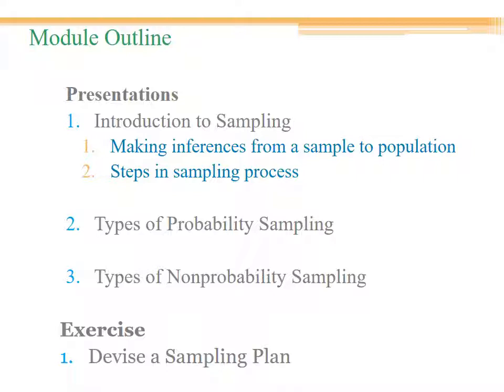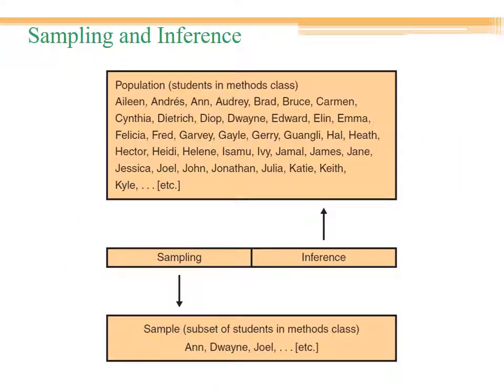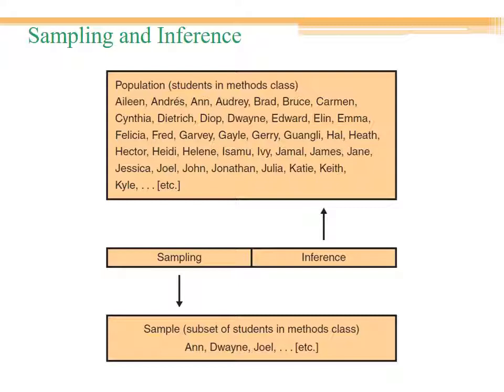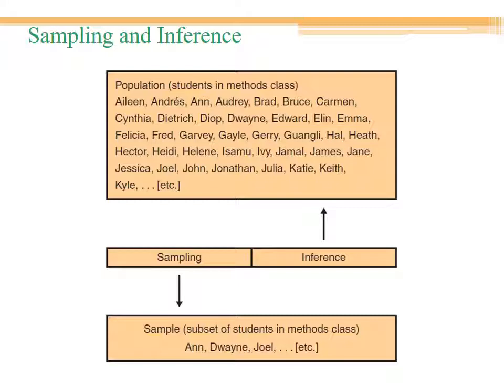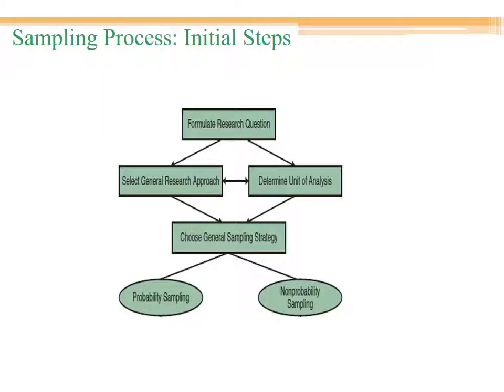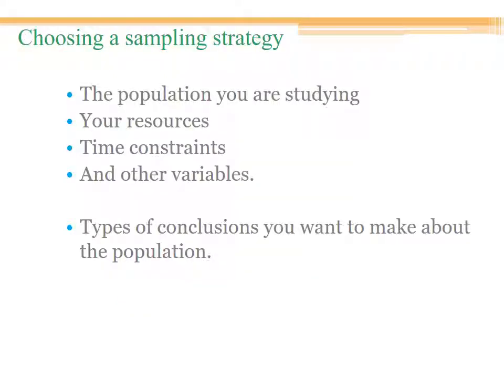Week 5 Ch 6 Sampling Module 1 Audio